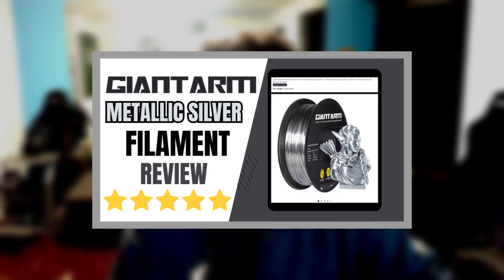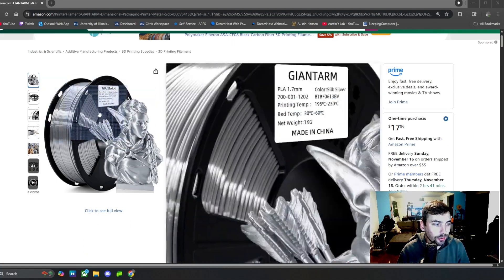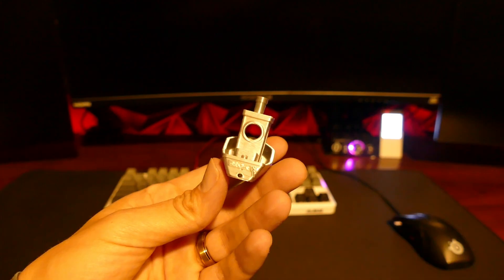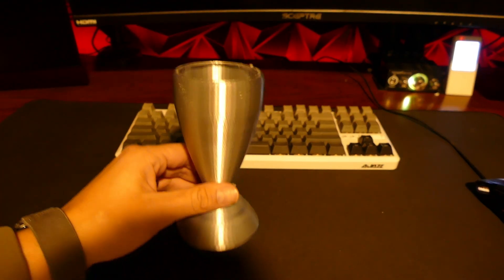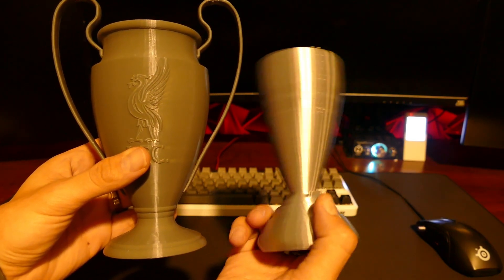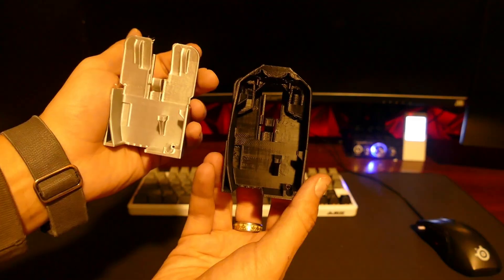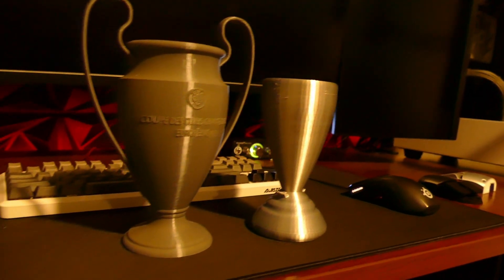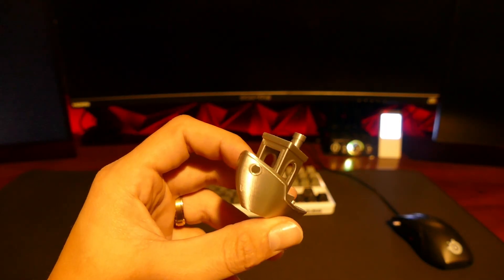GIANTARM Silk Silver PLA Review – Shiny Metallic Filament for 3D Printing!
In this video, I review the GIANTARM Silk Metallic Silver PLA — a shiny, smooth filament that gives your 3D prints a metal-like finish right off the printer. I’ll go over how it looks, prints, and performs in real projects as part of my 3D printing something every day for a year series.

This filament claims enhanced toughness, low shrinkage, and excellent layer bonding, and it definitely delivers when it comes to that reflective, silk-like surface. I’ll show you my print results, talk about print settings, and let you know if it’s worth adding to your filament lineup.

Specs:

Brand: GIANTARM
Material: Polylactic Acid (PLA)
Color: Silk Silver
Diameter: 1.75mm ±0.03mm
Weight: 1kg spool (about 1080 ft)
Clog-free & bubble-free vacuum packaging
Less-tangle design for smooth feeding
Works with most FDM 3D printers

If you’re looking for a filament that makes your models shine — literally — this one’s worth checking out.